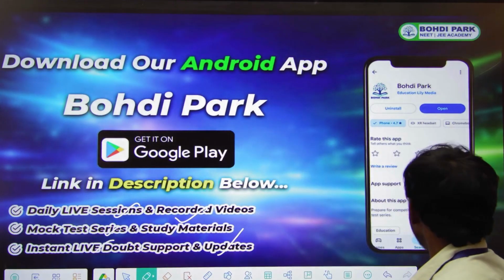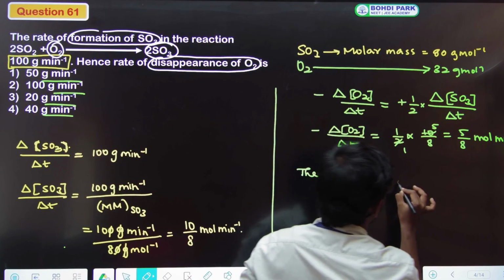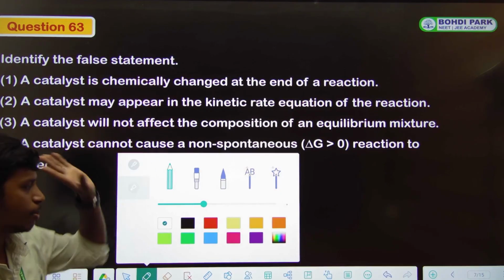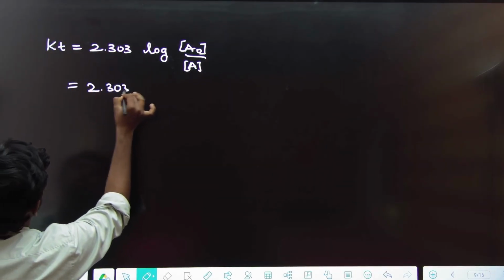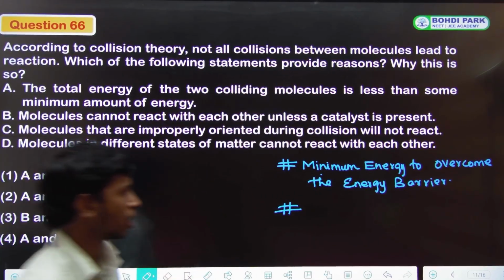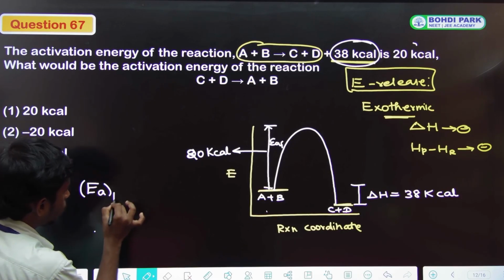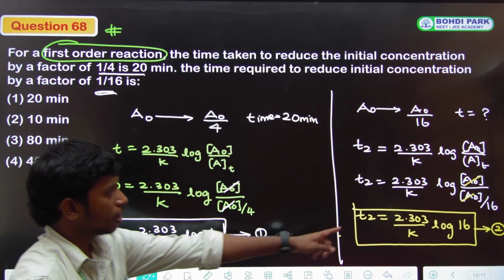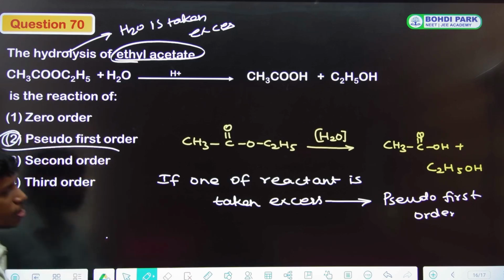🔥 Day 07/100 | Daily 10 – 1000 MCQ Wala | Chemical Kinetics | NEET Chemistry Rank Booster